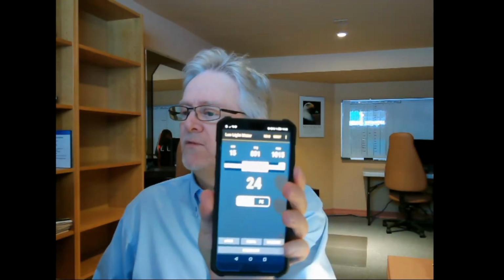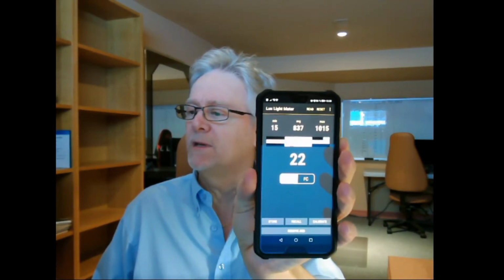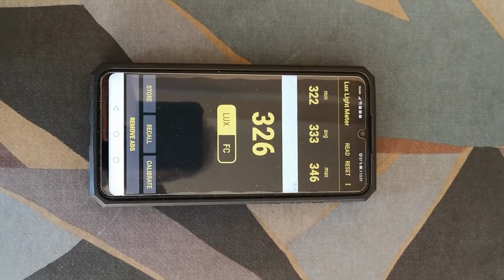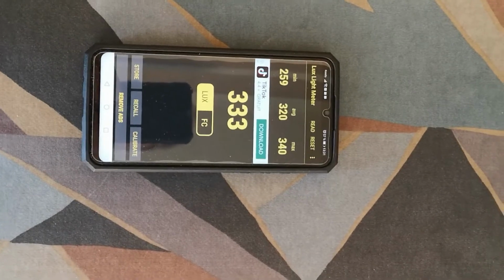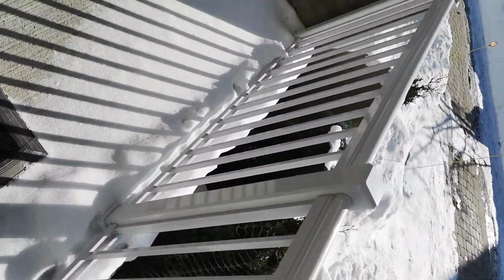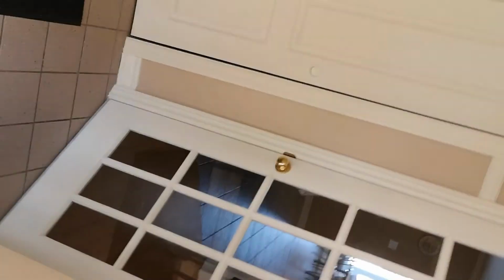Are Bluelight Devices bad for your Eyes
* Current Partners *
Links: Platinum Led (Redlight and NIR Therapy Device)

Camera we use – Webcam – Logitech C920S – Pro1080p HD
Microphone Wireless – Xiaokoa UHF Transmitter
UBeesize Professional Tripod NE60
* Links information in this video *